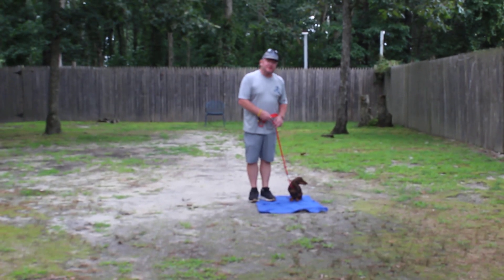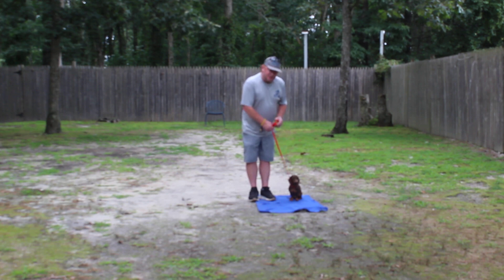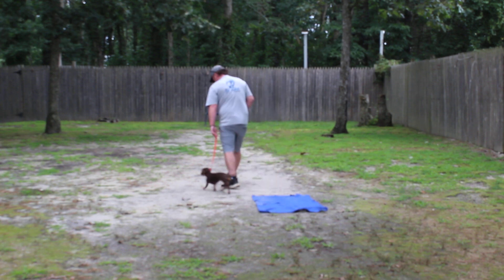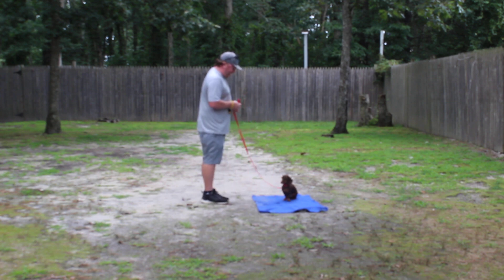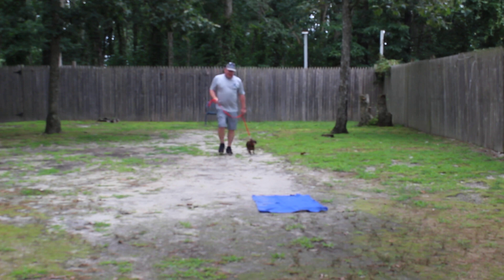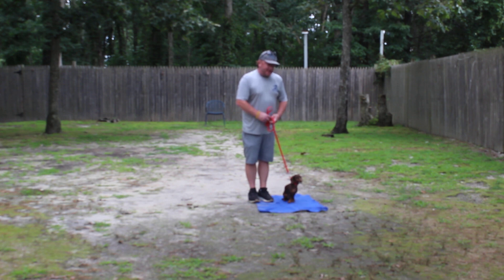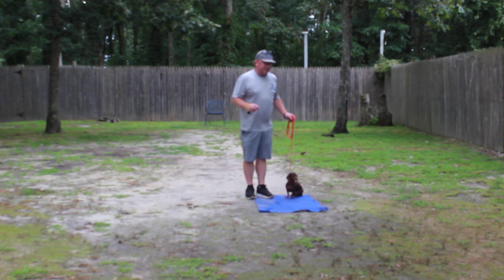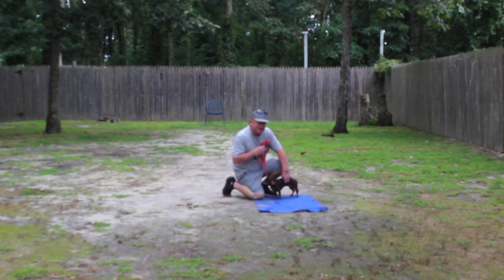Barbarella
Barbarella the Dachshund completes her obedience commands. What a beautiful lady. We will miss you!